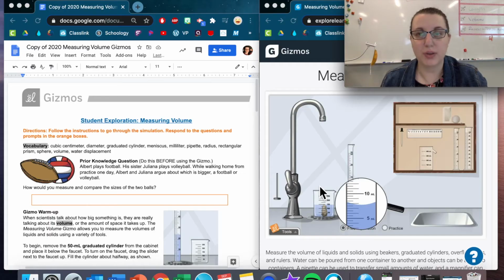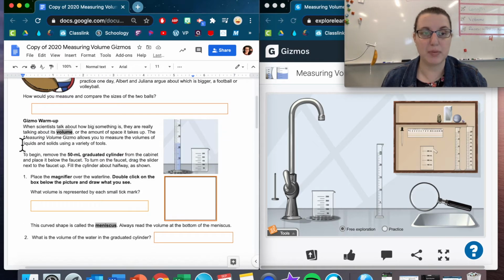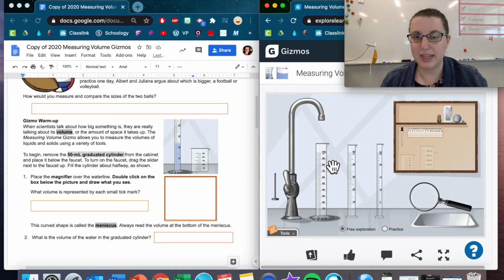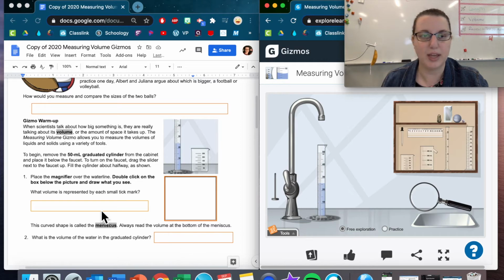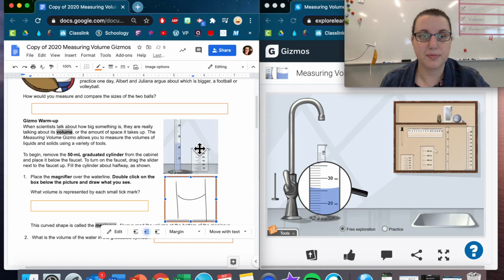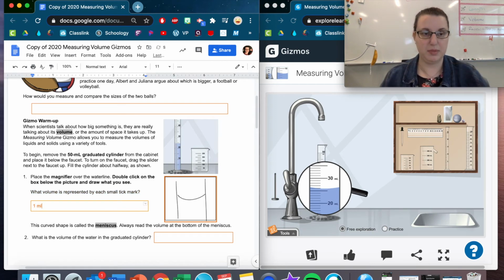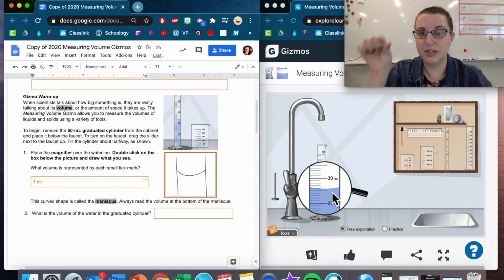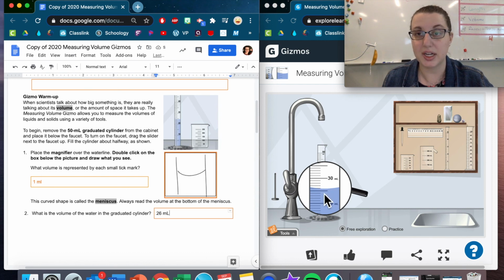Page 1 Volume Gizmos